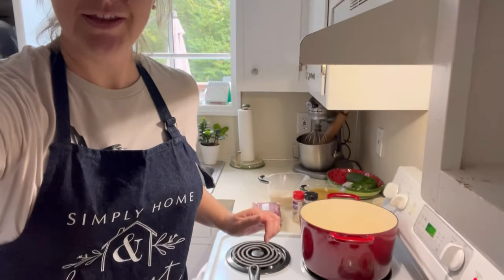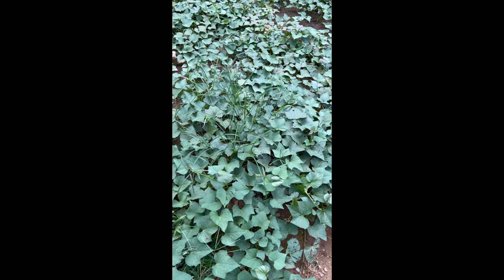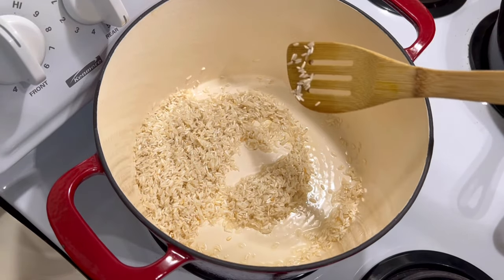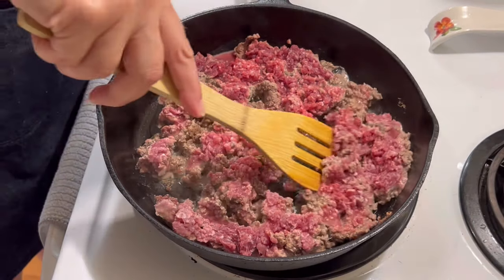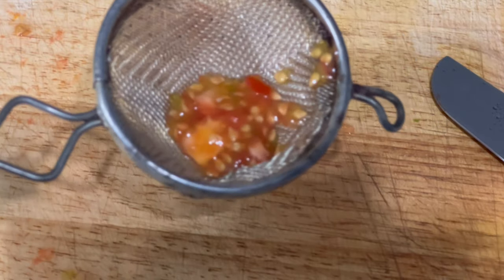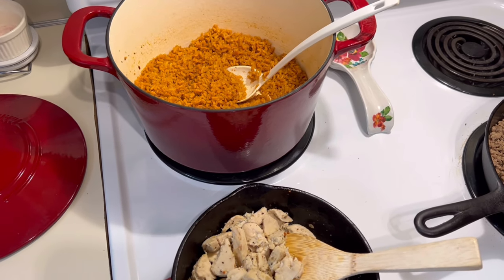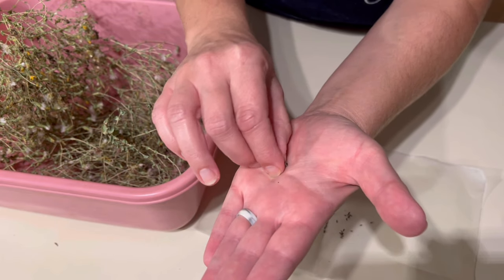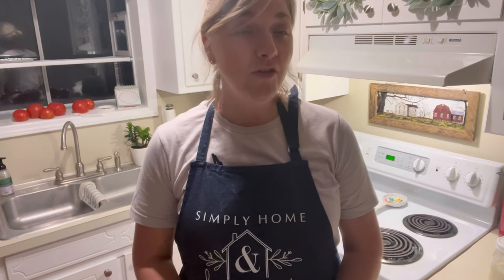Easy “Taco Tuesday” Supper | Spanish Rice Recipe | Seed Saving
Welcome to Simply Home and Harvest! On this channel, you will find simple ways to thrive in your home and garden. Today’s video is just that…an extremely simple “Taco Tuesday” supper that can be made any day of the week. This easy Spanish Rice will take things up a notch without a lot of effort using ingredients that you might already have on hand. We will also be doing some seed saving with this year’s harvest and checking in on our sweet little baby chicks.
~Jen

Spanish Rice Recipe:

Ingredients:
3 Tablespoons oil
1 cup uncooked rice
1 tsp garlic powder
1/2 tsp ground cumin or *chipotle seasoning
1/4 cup chopped onion
1/2 cup tomato sauce
2 cups chicken broth

*what I used in my recipe

Directions:
Heat oil in large sauce pan over medium heat and add rice. Cook, stirring constantly until puffed and golden. Add salt and cumin or chipotle seasoning. Start in onions and cook until tender. Certain tomato sauce and chicken broth; bring to boil. Reduce heat to medium low, cover and simmer for 20 to 25 minutes. Fluff with fork.

Seed Envelopes: